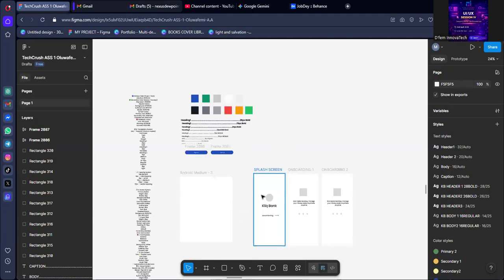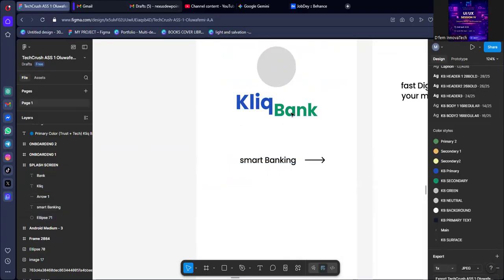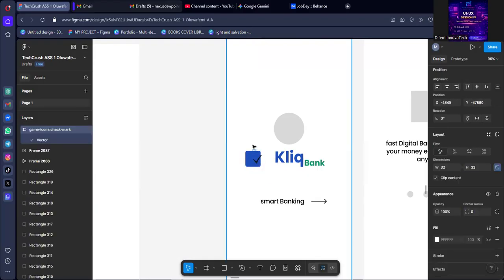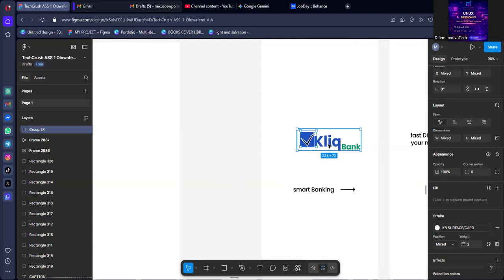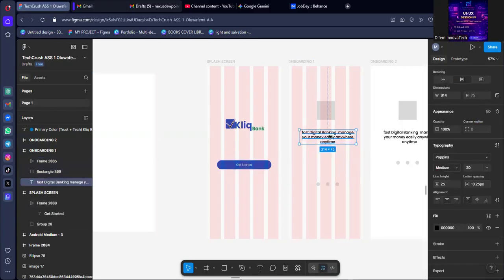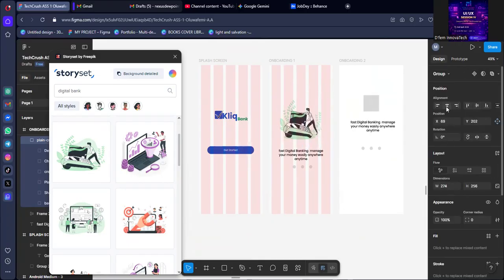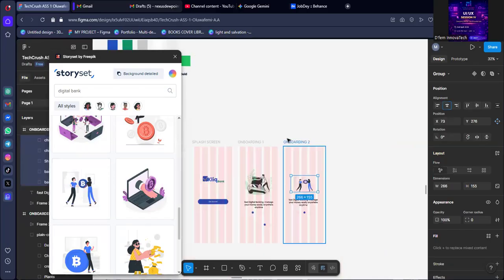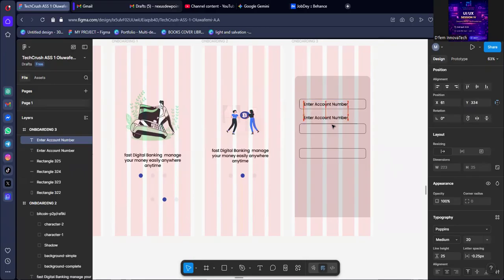CLASS 4 SESSION 1 SCREEN DESIGN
PRACTICAL CLASS ON DESIGNING SPLASH, ONBOARDING, SIGN UP AND SIGN IN SCREEN